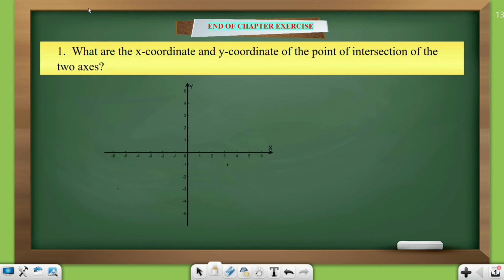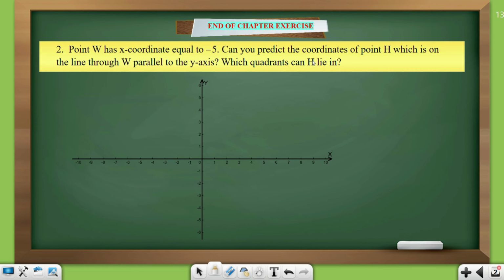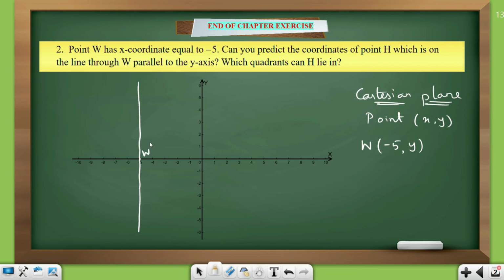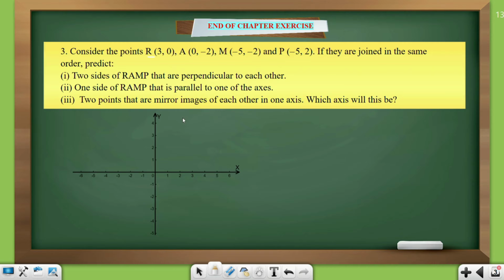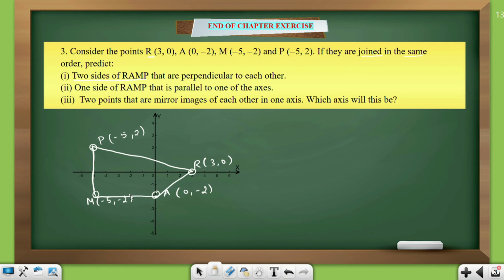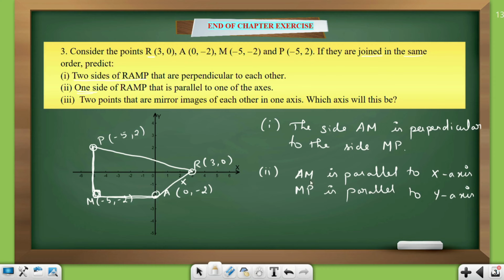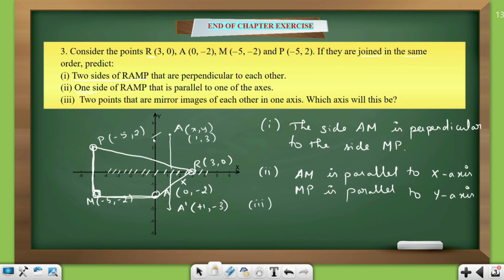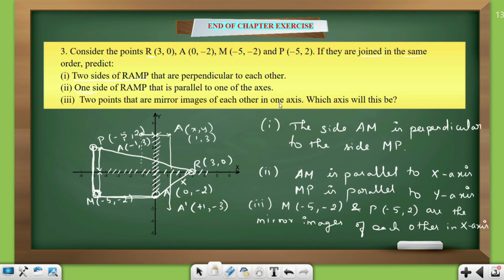Class 9 Maths Ganita Manjari | Chapter 1 | The use of coordinates | End of chapter - Exercise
In this video, we cover, end of chapter exercise of Chapter 1 The use of coordinates in a simple and easy to understand way. This session is perfect for class 9 students who want to build a strong foundation in mathematics.

This video covers the topics of basics of coordinate geometry, Cartesian plane, X axis, Y axis, Origin and Quadrants.

Why watch this video:
1. Clear explanation with step by step methods
2. Helpful for school exams and concept clarity
3. Suitable for begginers and revision